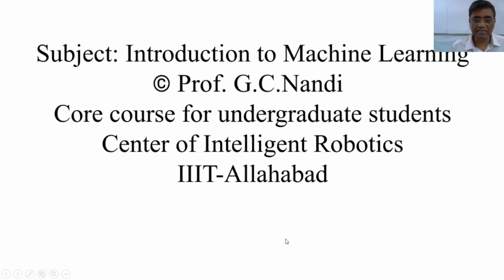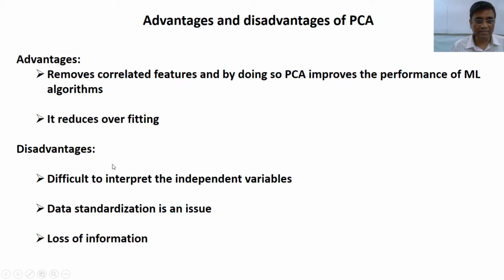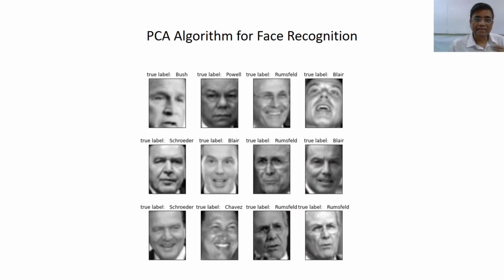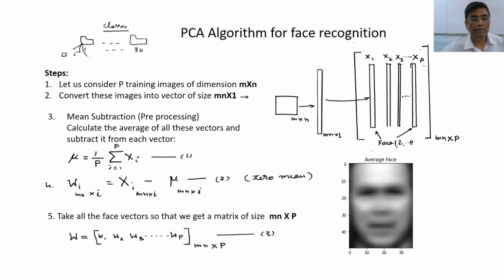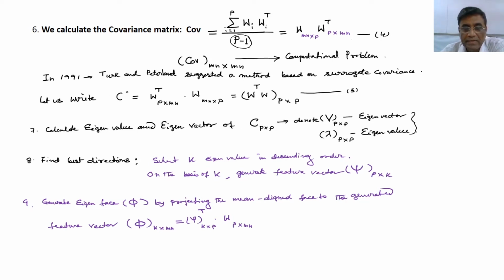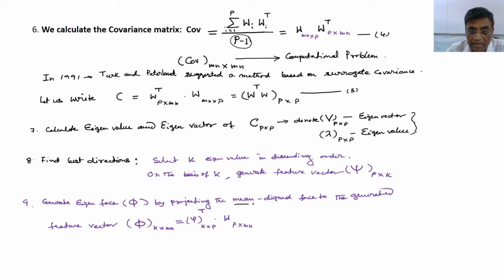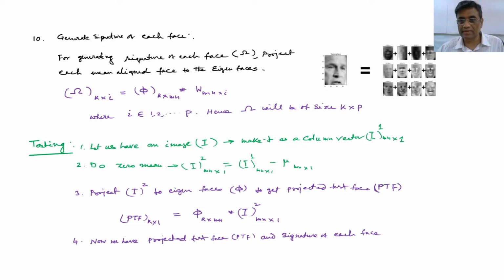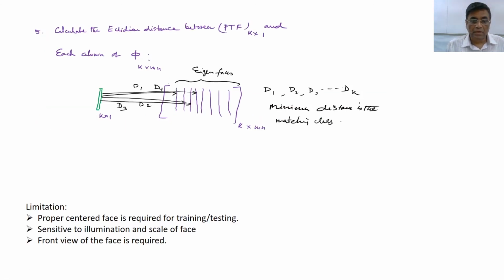Introduction to Machine Learning, Lecture 44 ( Concluding lecture on PCA)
Concluding Lecture on PCA ( Image recognition using PCA)